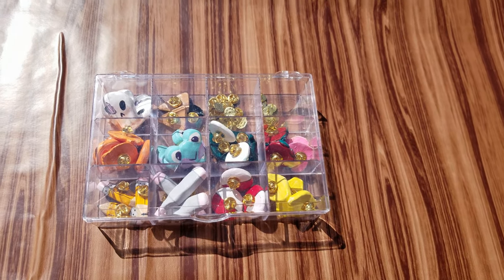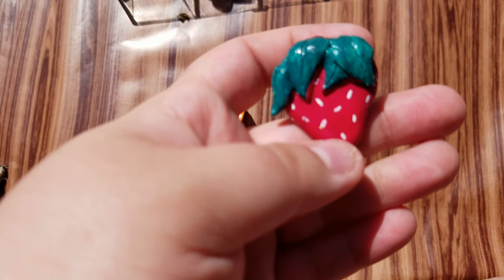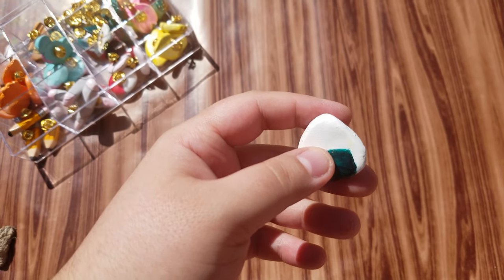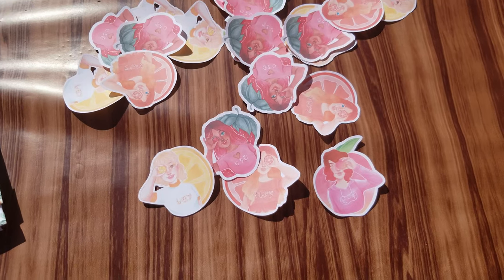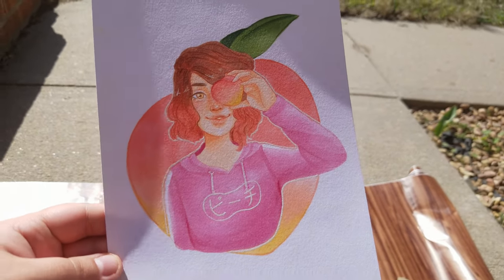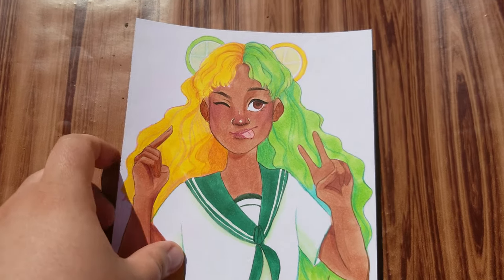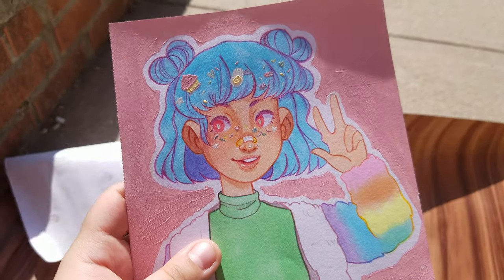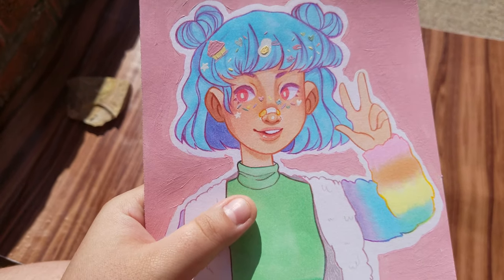Etsy Shop Update! | Spring 2020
Hey ya'll, thank you for being so patient with me through this hiatus. Don't worry, I've got a Draw With Me planned soon that'll be going over what happened during my hiatus and some of the things that changed or will be changing very soon. Until then I hope you guys enjoyed seeing all of these little products!

🌸If you like my art and want to see more you can follow me over on instagram here:

🌸If you want to catch my live streams you can check me out over at
for art and gaming content!

🌸If you want the chance to snag prints, stickers, and more be sure to head on over to my store over at